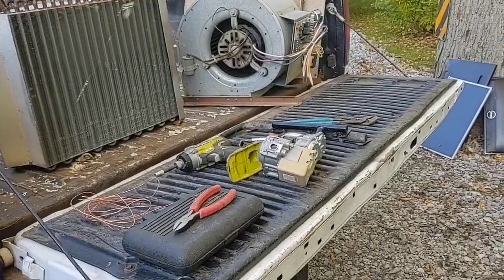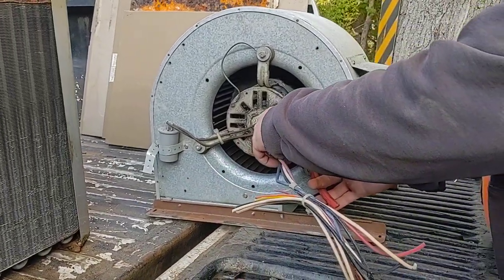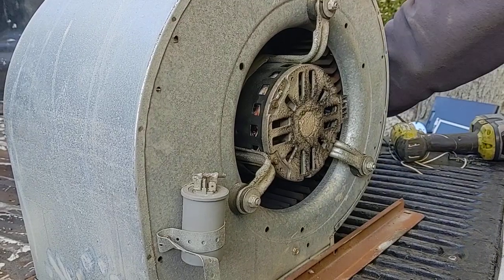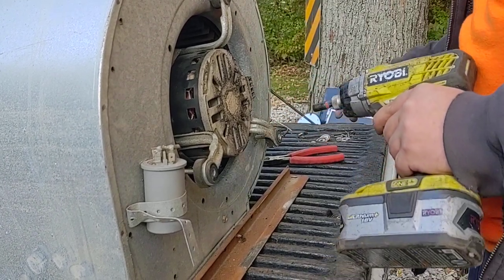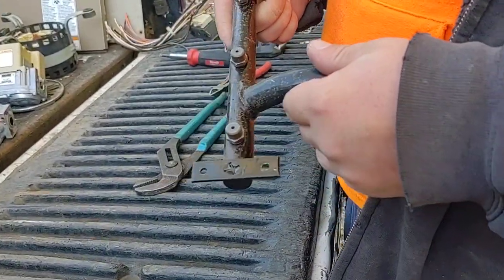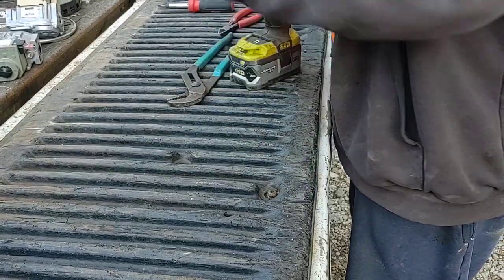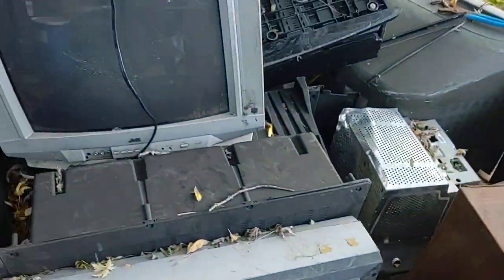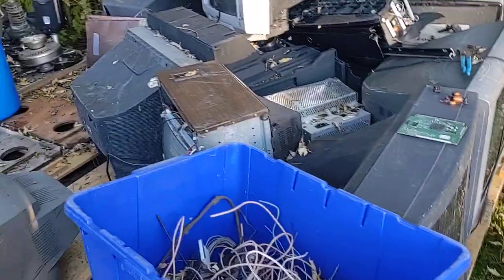How to scrap an electric motor out of a furnace.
COPPER TREASURES.